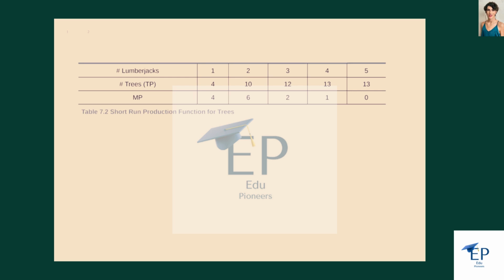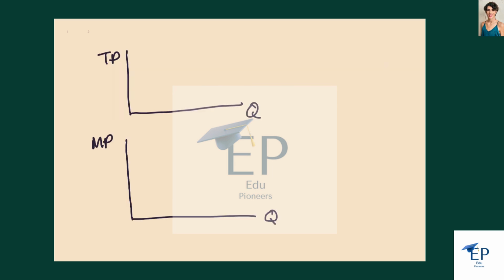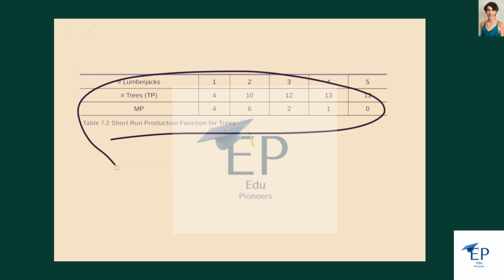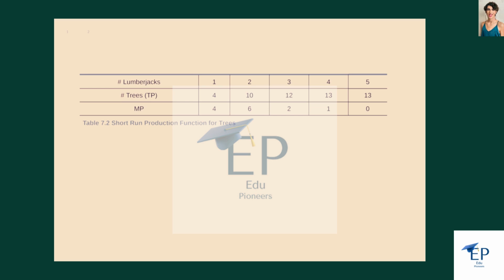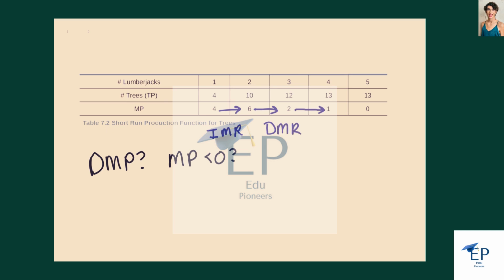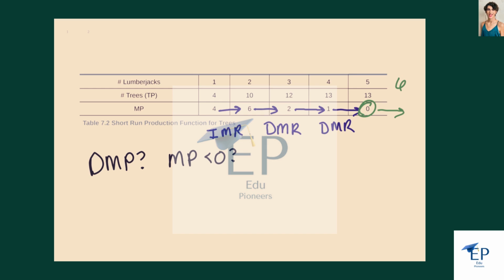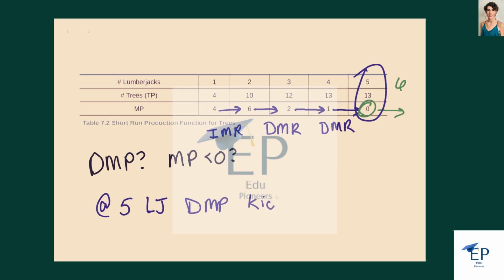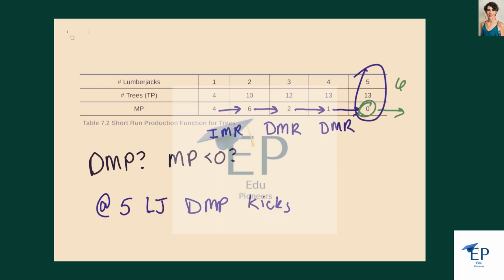Return to Table 7.2 . In the top half of the table, at what point does diminishing marginal pr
Return to Table 7.2 . In the top half of the table, at what point does diminishing marginal productivity kick in? What about in the bottom half of the table? How do you explain this?